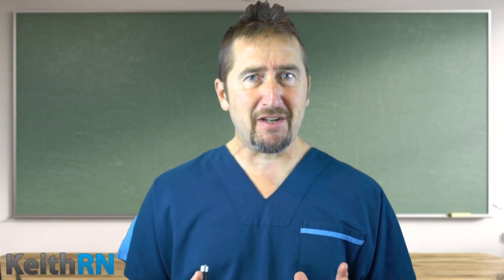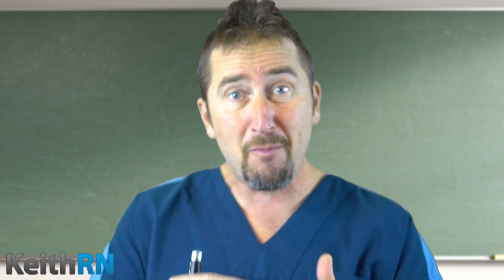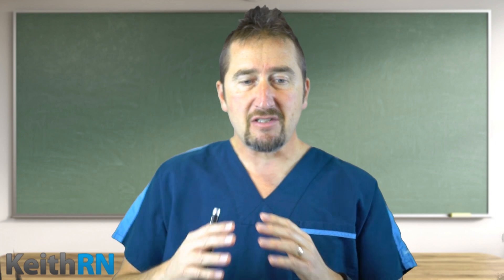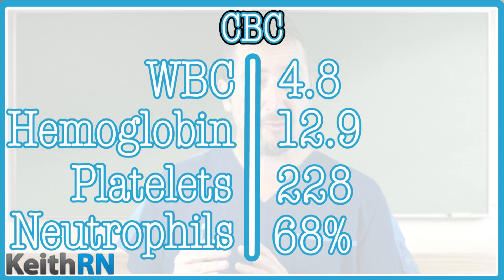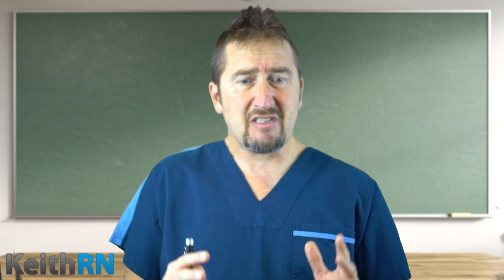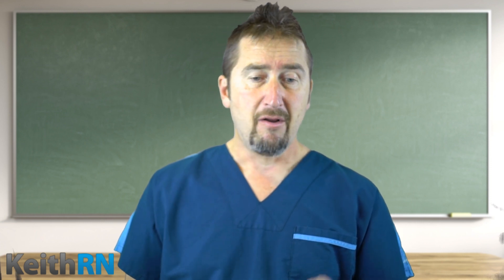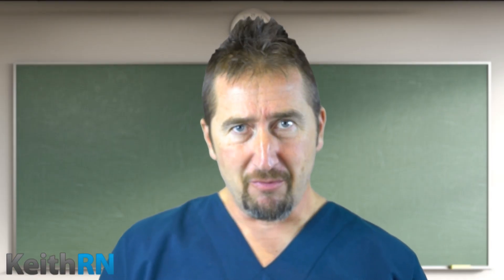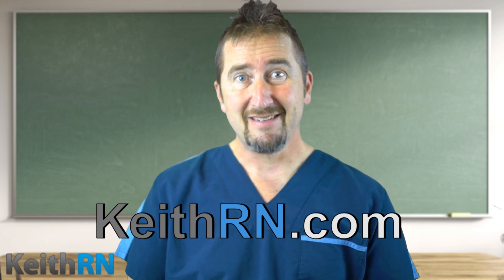Heart Failure Clinical Reasoning 1-2-3 Case Study-STEP#2: Recognizing RELATIONSHIPS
Clinical Reasoning 1-2-3 is a new series of THREE sequential "short n sweet" clinical reasoning case studies or steps to strengthen student learning.